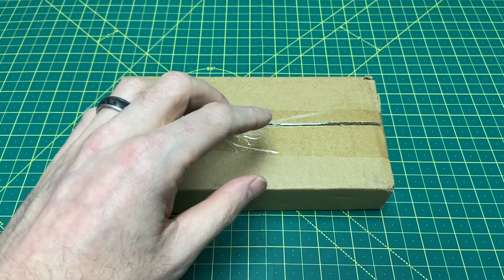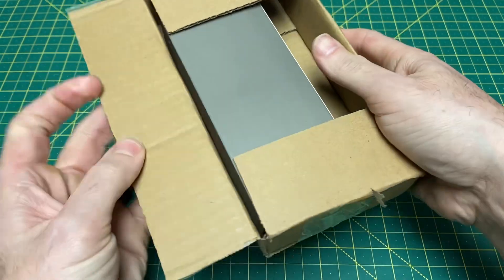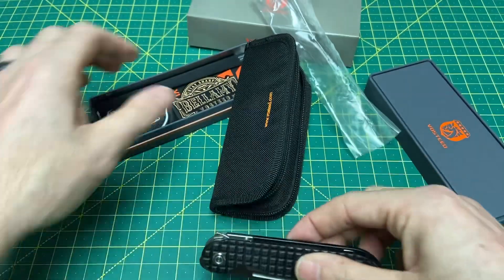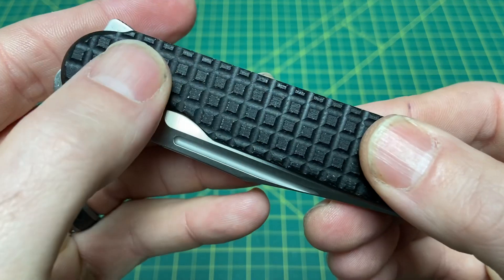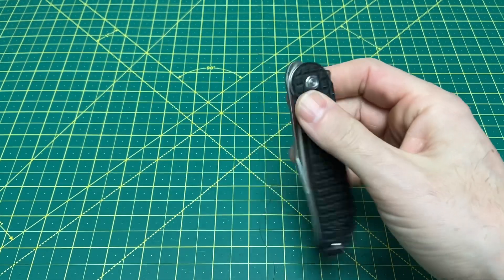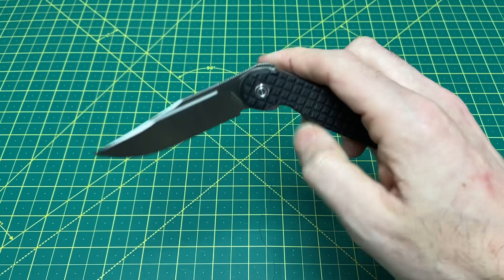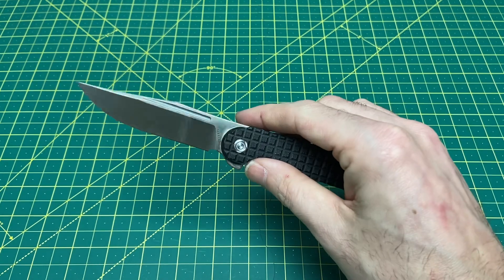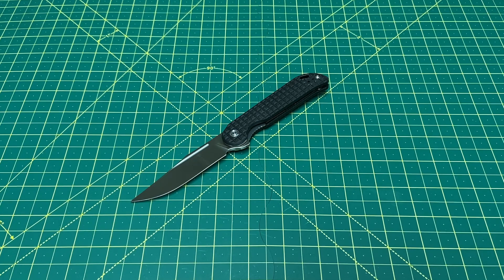Unboxing a great EDC knife that will soon be back in stock!!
This EDC knife unboxing takes a look at an excellent EDC knife. This EDC knife is made with quality materials and boasts attractive aesthetics with great action. This EDC knife would be a perfect addition to any man or woman’s EDC knife and gear collection.